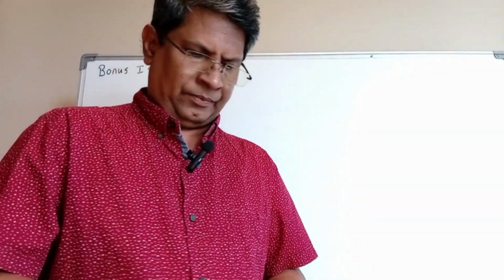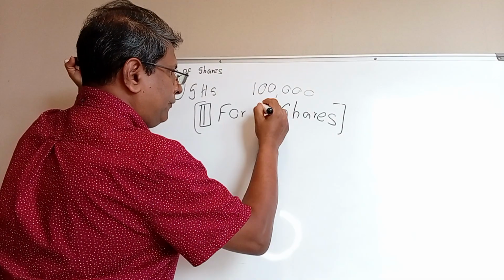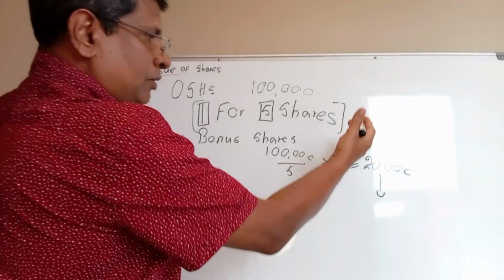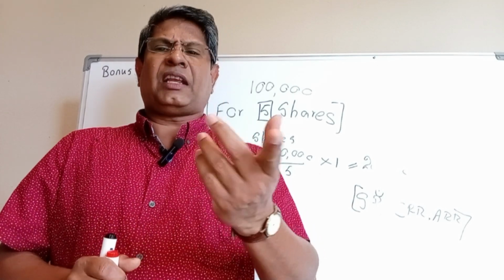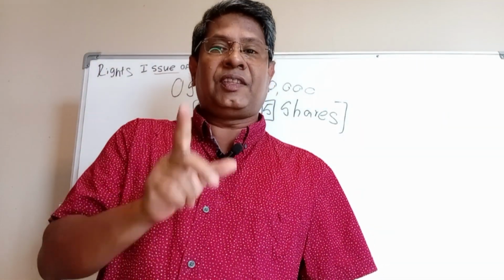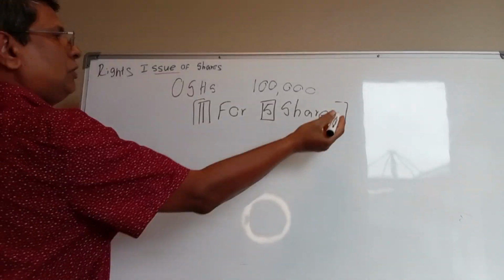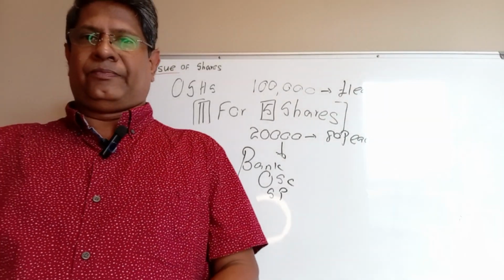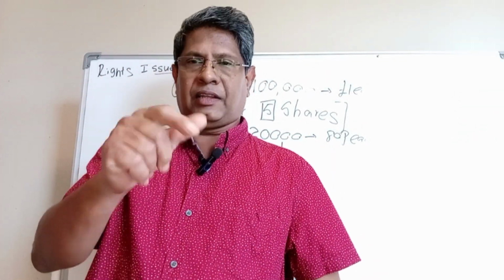Bonus Issue & Rights Issue of Shares Explained | Company Accounting | Accounting with Vernon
Hi everyone, I’m Vernon, and welcome back to Accounting with Vernon!

In this lesson, we explore two important concepts in Company Accounting:
⭐ Bonus Issue of Shares
⭐ Rights Issue of Shares

I’ll explain what each term means, why companies use these methods to raise or restructure capital, and how they affect shareholders. You’ll also learn how these transactions fit into the Edexcel Unit 2 (Corporate and Management Accounting) syllabus, with clear explanations and simple examples.

In this video, we’ll cover:
✅ What is a Bonus Issue?
✅ What is a Rights Issue?
✅ Simple examples to help you fully understand the concepts
✅ How these topics appear in exam questions

If you’re preparing for Edexcel, A-Level Accounting, or simply want to strengthen your knowledge in Corporate and Financial Accounting, this lesson will give you the confidence you need.

👉 Let’s make Accounting clear, enjoyable, and exam-ready — together!